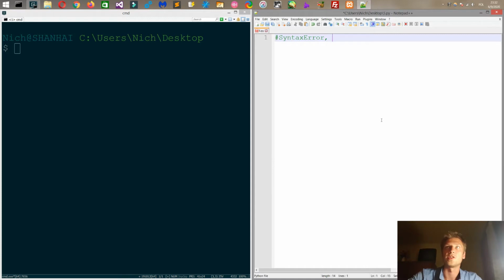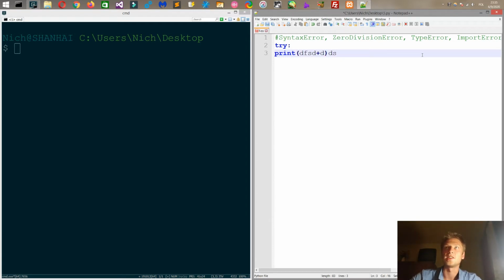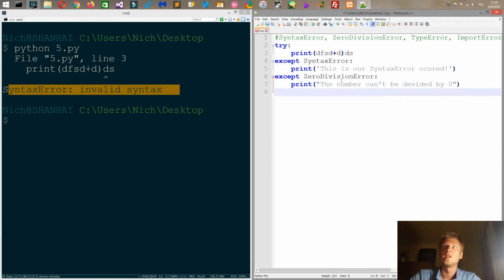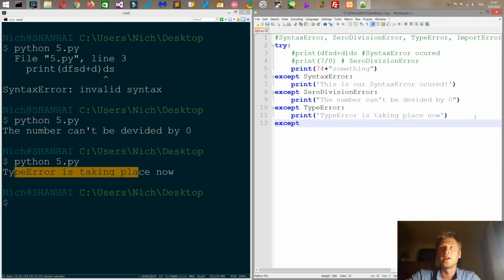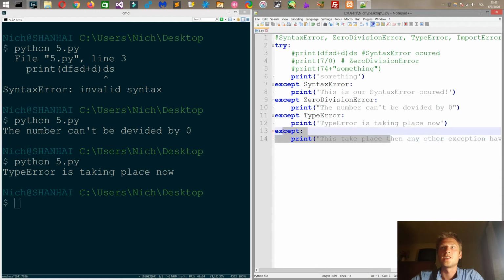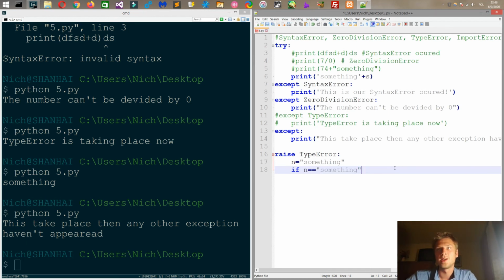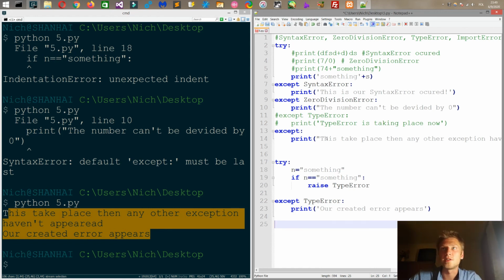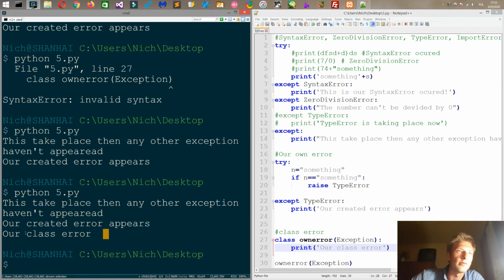Python from scratch [#5] Exceptions and errors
In this video you're going to learn how to catch and maintain errors through exceptions clause in python.

Like if you like, let me know what you thing of this video in comments bellow and subsribe if you want more tutorials like this :)